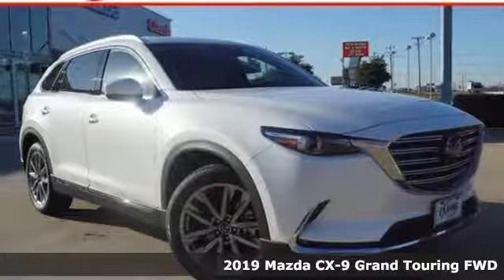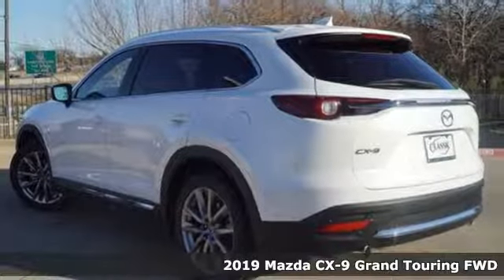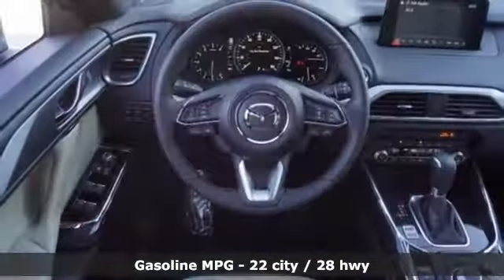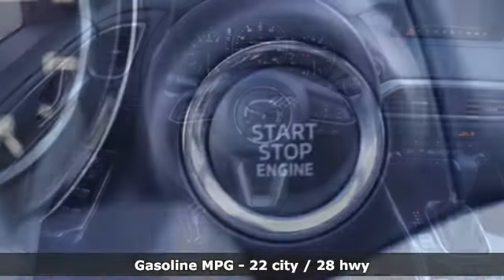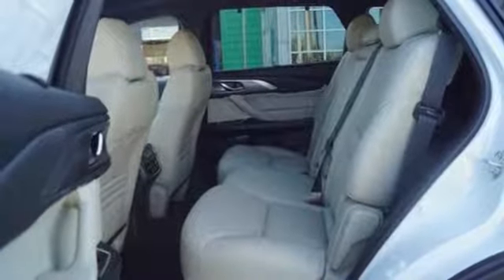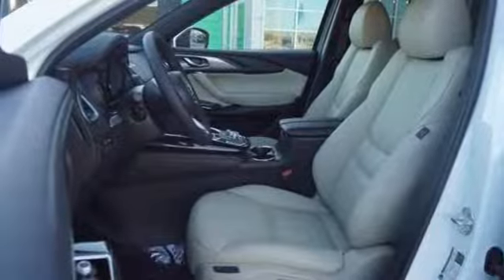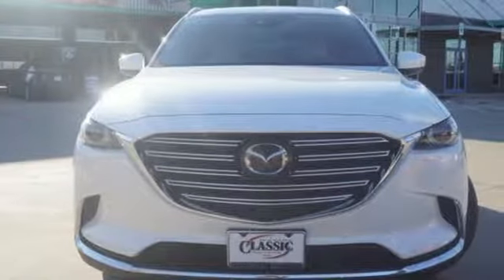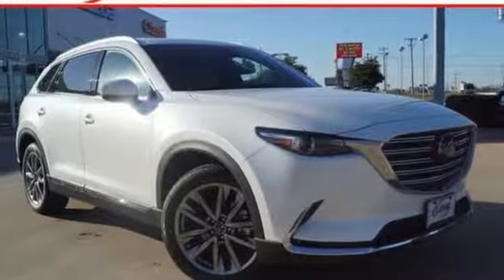New 2019 Mazda Mazda CX-9 Denton, TX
Year: 2019
Make: Mazda
Model: Mazda CX-9
Trim: Grand Touring
Engine: 4 Cyl - 2.50 L
Transmission: 6-Speed Automatic
Color: Snowflake White Pearl
Interior: Sand
Stock #: K0312655
VIN: JM3TCADY1K0312655

Address:
4984 S Interstate 35 E